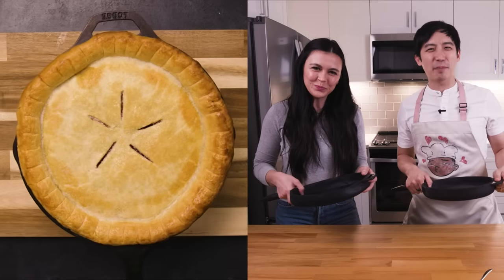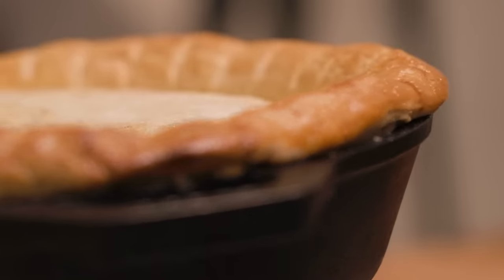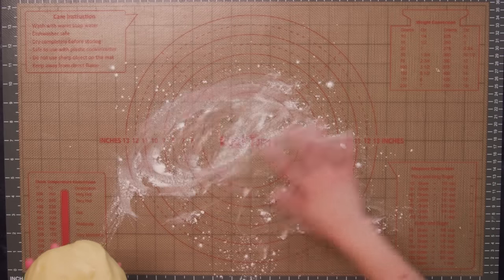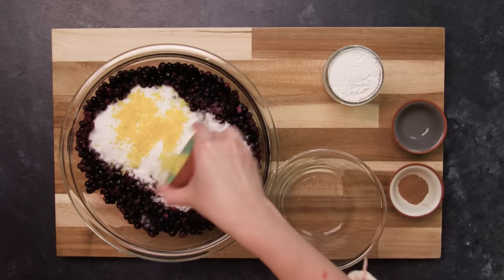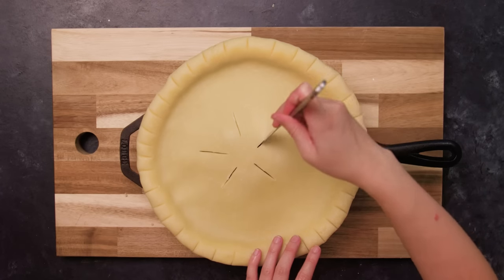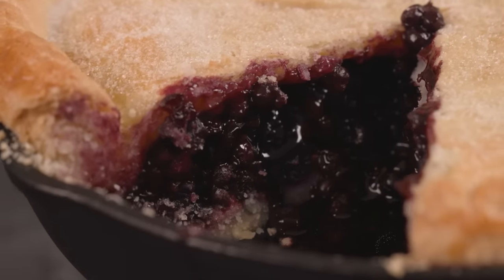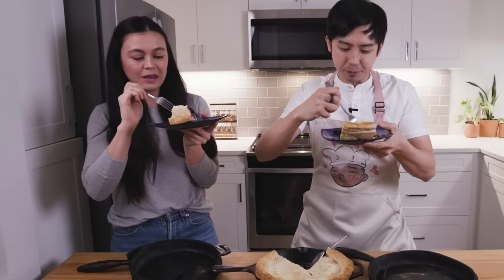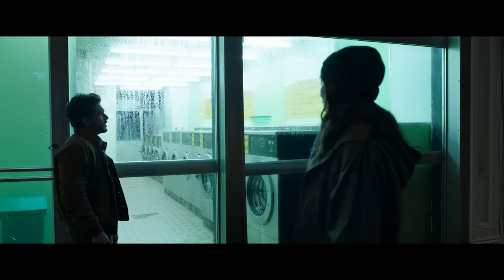The secret behind GILGAMESH'S PIE in Eternals | Feast of Fiction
Marvel Studios' Eternals is out on digital + Blu-ray right now! Learn the secrets to Gilgamesh’s pie, a recipe thousands of years in the making!

Follow ASHLEY!

Follow JIMMY!

INGREDIENTS:
PIE CRUST:
5 cups all-purpose flour
2 tsp salt
2 tsp granulated sugar
1 lb (4 sticks) unsalted butter, chilled, and cut into chunks

Instructions:
1. Combine flour, salt, and sugar into a large mixing bowl.
2. Add the butter, and using a fork or a pastry cutter, mix into the flour until the mixture resembles coarse crumbs.
3. Knead the dough (with hands or stand mixer), and add 1 tbsp cold water at a time until smooth dough forms. (Do not add too much water or overwork).
4. Divide dough into 2, form disks, wrap in plastic wrap, and put in the fridge to chill for at least 2 hours before using.
**Note: Use ~8 tbsp of ice cold water
**Note: Place and shape half the dough into the cast iron, then set in the fridge covered.
5. Let dough rest outside of the fridge for 30 minutes before putting into oven.

BLUEBERRY FILLING:
6½  cups (about 950g) blueberries
1¼ cup sugar
¾ cup cornstarch
1 ¼ tbsp lemon
1½ tsp lemon zest
1 tsp ground cinnamon

Instructions:
1. In a mixing bowl, combine blueberries, sugar, cornstarch, lemon, lemon zest, and cinnamon.

PIE ASSEMBLY INSTRUCTIONS:
½ -¼ cup granulated sugar
1 egg + 1 tbsp water for egg wash

1. Preheat the oven to 425°F.
2. Spread blueberry filling onto the pie crust.
**Make a mound, and don’t worry about spreading the fillings flat as the berries will spread as it cooks.
3. Cover with top pie crust and seal.
4. Cut 5 slits on top, and crimp the edges of the pie. Then, egg wash the pie.
5. Bake for 25 minutes.
6. Remove from the oven, drop the temperature to 400°F. Sprinkle pie top with sugar as desired.
7. Bake for an additional 30-35 minutes, either until golden brown and/or blueberry starts bubbling.
8. Do a second layer of egg wash, and finish baking it off for 10 more minutes.
9. Remove and let cool completely so the filling sets.
10. If you rush the process and not let it cool, the filling will run liquid!
11. Since it’s a cast iron, it takes longer to cool.